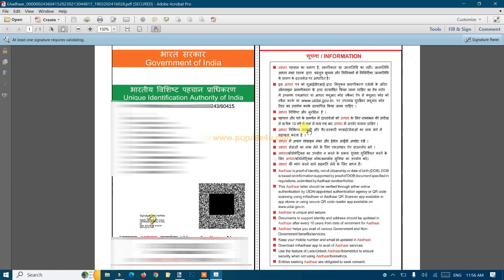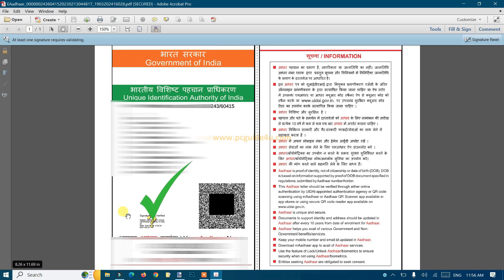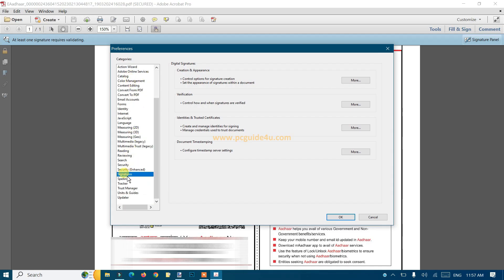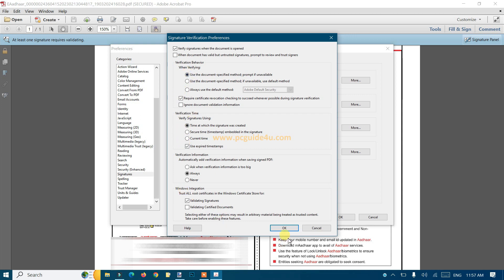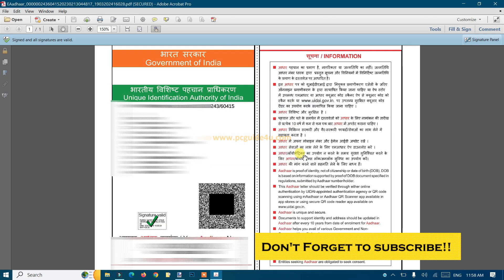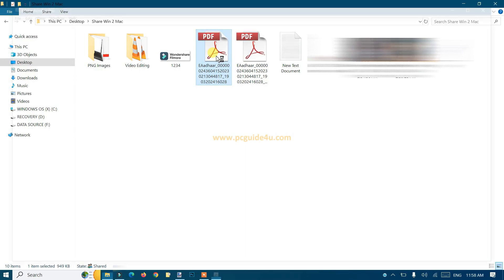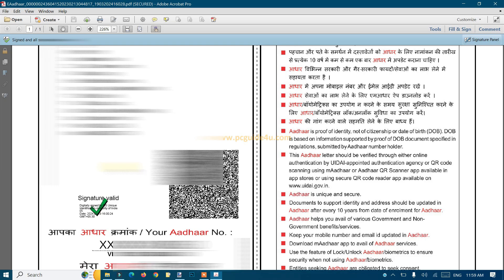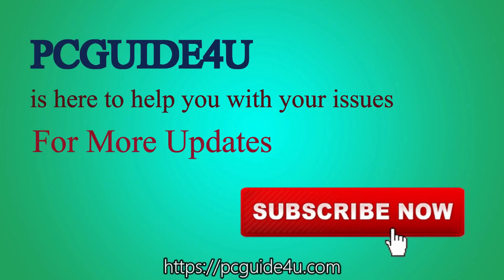How to Verify eAadhaar Signature? | Validate Aadhaar Signature (Latest 2024)@pcguide4u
To make sure your eAadhaar is legitimate and authentic, you must verify the signature on it.

Do you have any doubts regarding your Aadhaar PDF's signature verification? In this educational video, we will walk you through the easy procedures to confirm the signature on your eAadhaar document.

This procedure explains how to use an offline technique to validate the Aadhaar signature step by step.

You'll be able to verify the signature on your Aadhaar PDF with confidence after seeing this video.

Learn how to easily verify the signature by watching this video right now.

𝗛𝗼𝘄 𝘁𝗼 𝗩𝗮𝗹𝗶𝗱𝗮𝘁𝗲 𝗗𝗶𝗴𝗶𝘁𝗮𝗹 𝗦𝗶𝗴𝗻𝗮𝘁𝘂𝗿𝗲 𝗶𝗻 𝗔𝗮𝗱𝗵𝗮𝗮𝗿 𝗣𝗗𝗙 𝗙𝗶𝗹𝗲? 𝗩𝗲𝗿𝗶𝗳𝘆 𝘆𝗼𝘂𝗿 𝗔𝗮𝗱𝗵𝗮𝗮𝗿 𝗦𝗶𝗴𝗻𝗮𝘁𝘂𝗿𝗲𝘀

verify digital signature on eAadhaar
validate digital signature on aadhaar
eAadhar me signature verify kaise kare
how to verify signature not verified in aadhaar